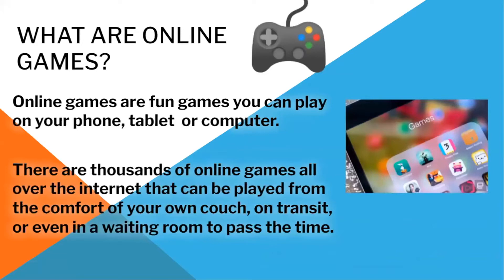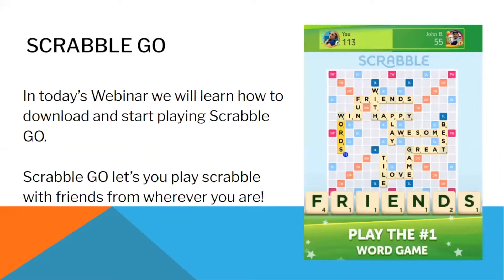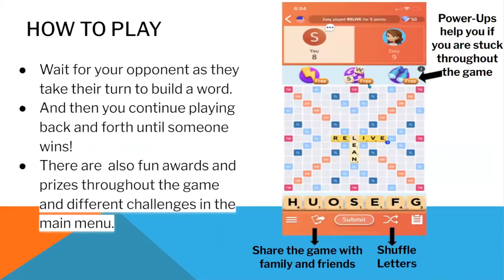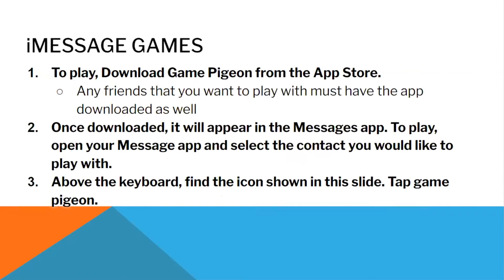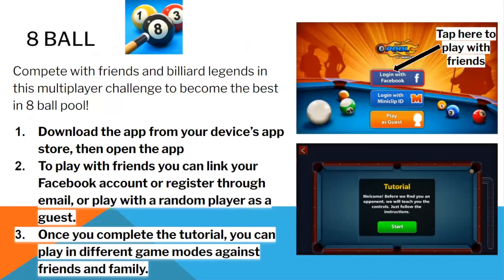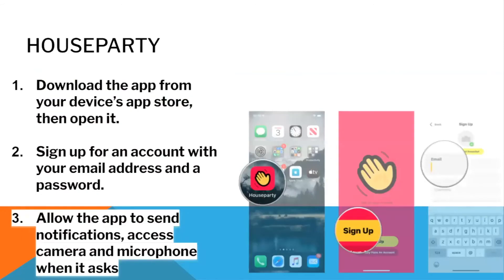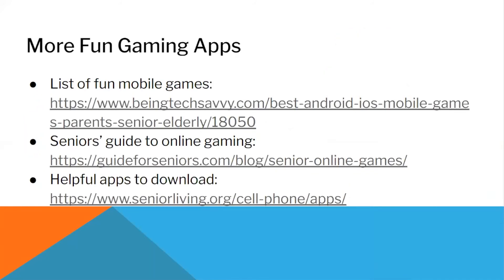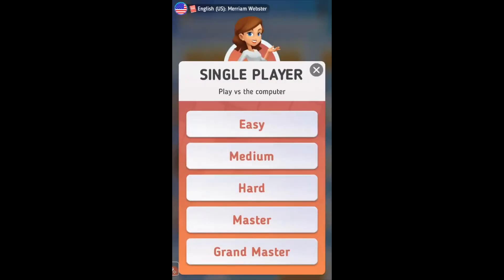Mobile Gaming Apps: Free Entertainment On the Go!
During this Cyber-Seniors webinar, our teen tech mentors recommend and demonstrate many different free and entertaining mobile gaming apps for smartphones and tablets.

Recorded 10/15/2021